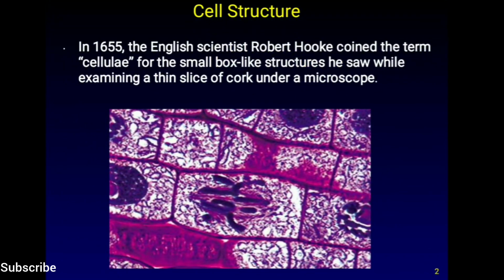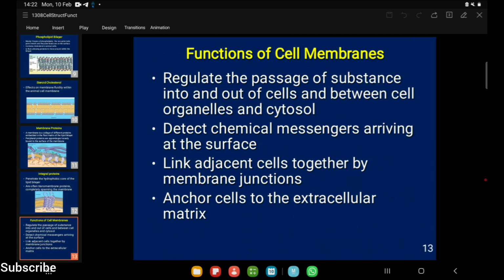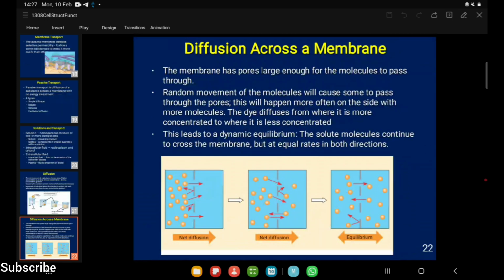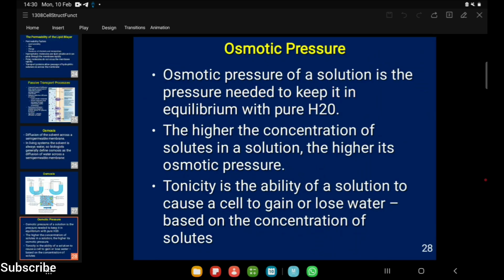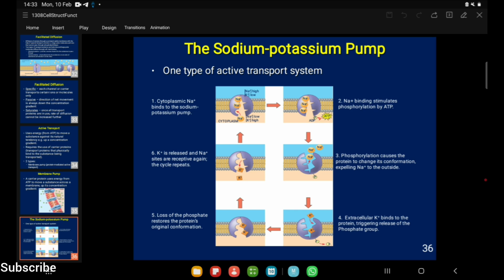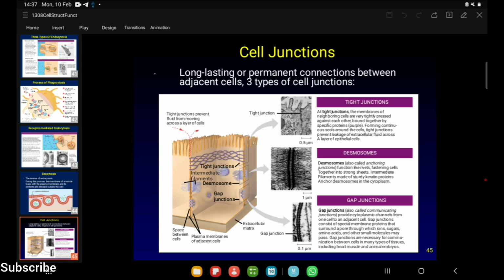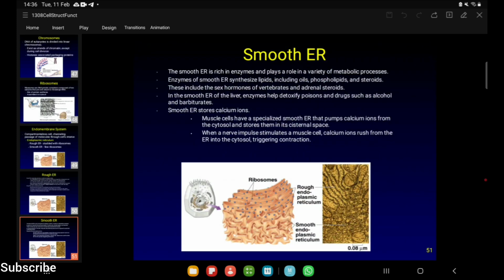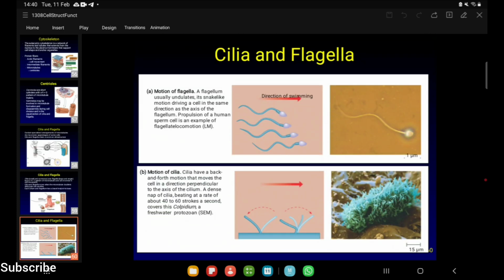Cell Structure Mis.Medicine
anatomy videos
physiology
medicine
pharmacology
Micro
Daily vlogs
Mbbs internship vlogs
Doctor
Neetaspirant
Fmge
Study preparation
Study tips
Study iq